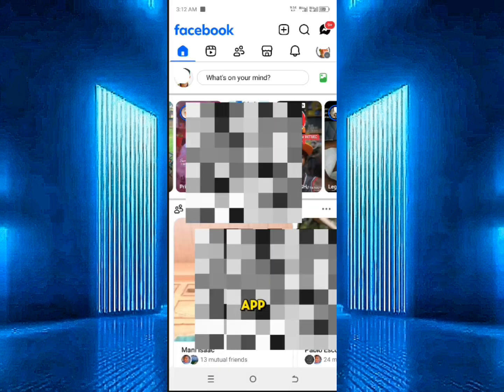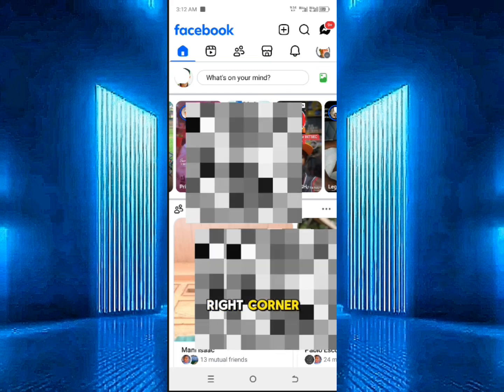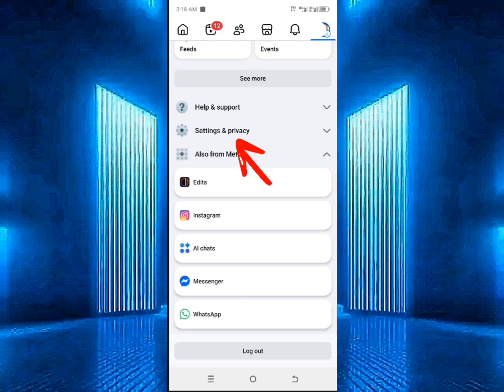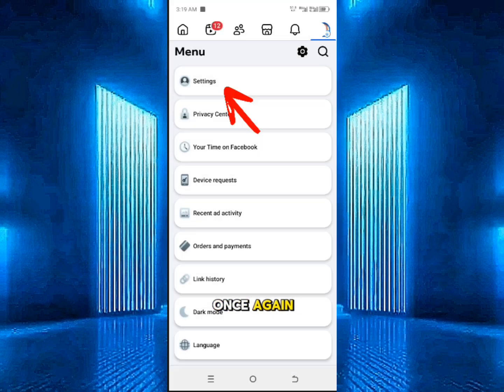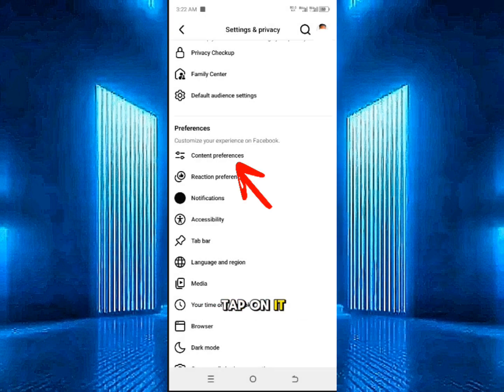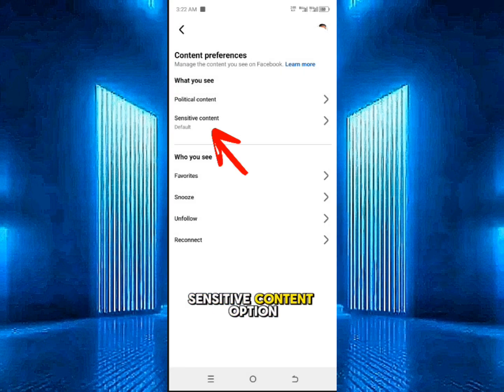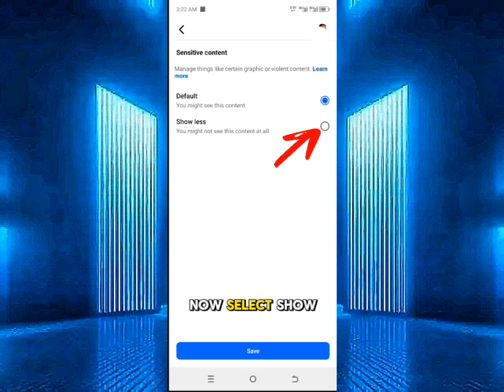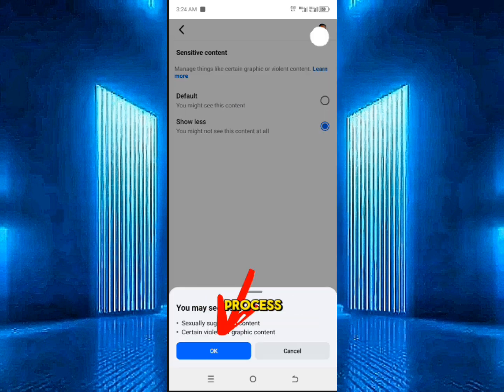How to Stop Sensitive Content on Facebook (Hidden Setting)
Tired of seeing unwanted or sensitive posts on your Facebook feed? In this video, I’ll reveal a hidden setting in the Facebook app that lets you filter out sensitive content and take full control of what shows up. Watch till the end to learn how to turn it on step by step!